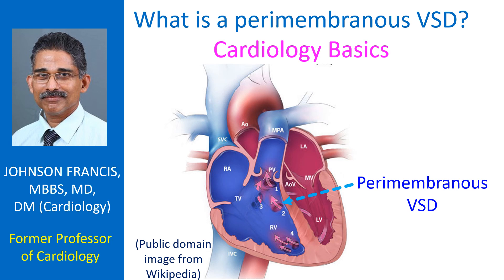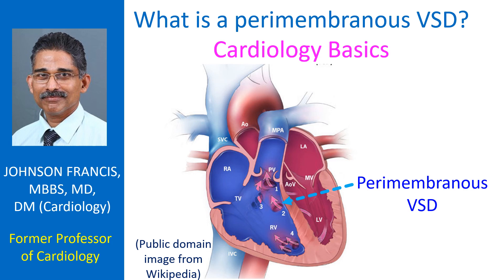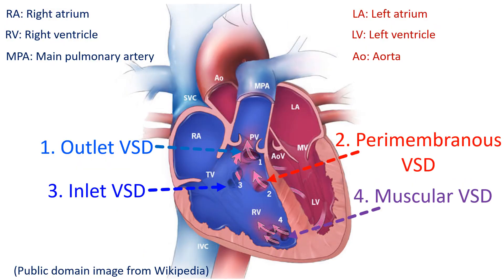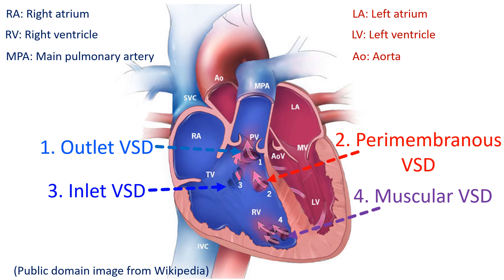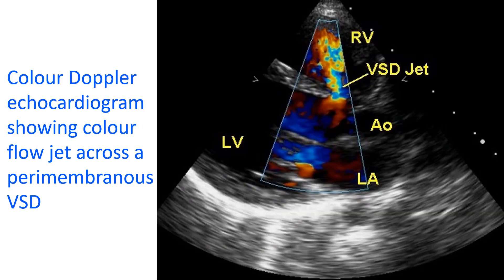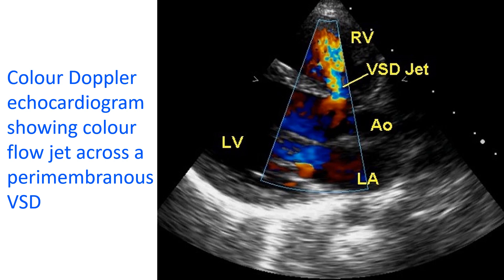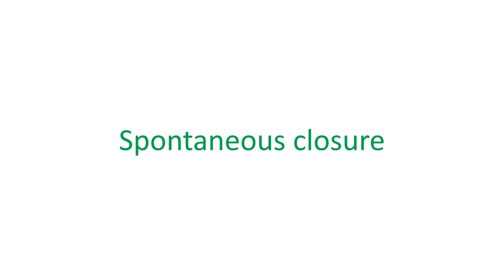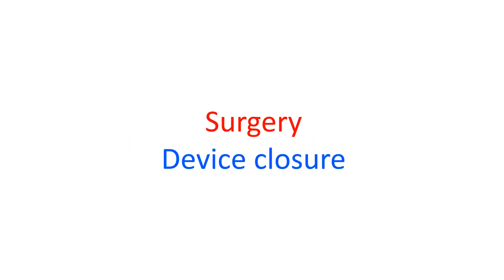What is a perimembranous VSD? Cardiology Basics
Perimembranous VSD is the commonest type of ventricular septal defect. When there is a ventricular septal defect, blood shunts from the left ventricle to the right ventricle as the pressure in the left ventricle is higher. This leads to increased pulmonary blood flow. VSD usually occurs as a congenital defect, though it can rarely occur in the adult after a myocardial infarction due to rupture of the ventricular septum.